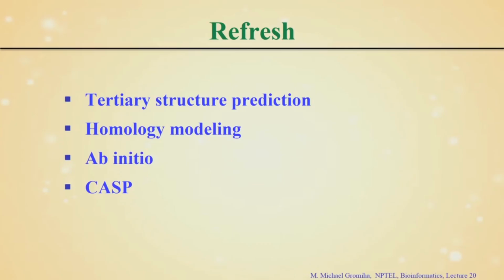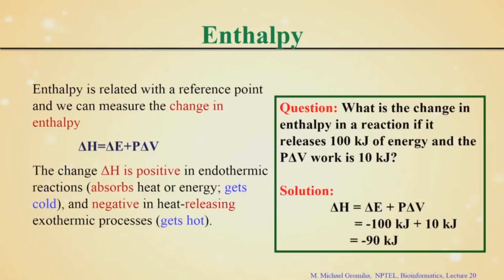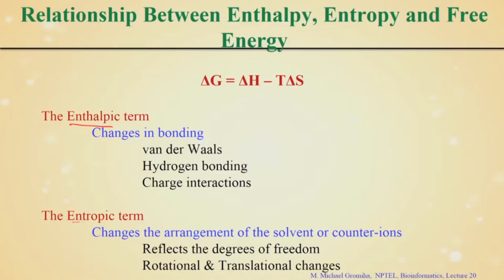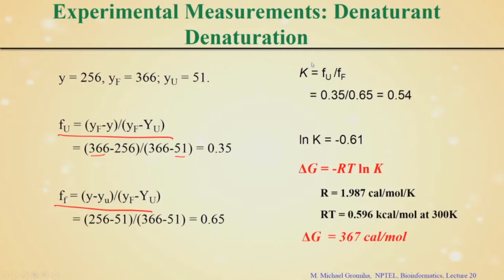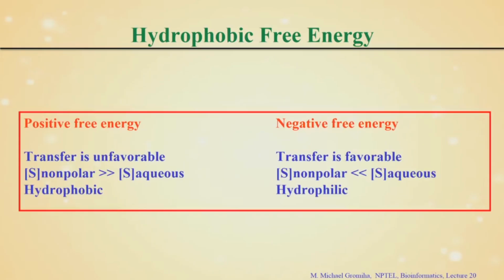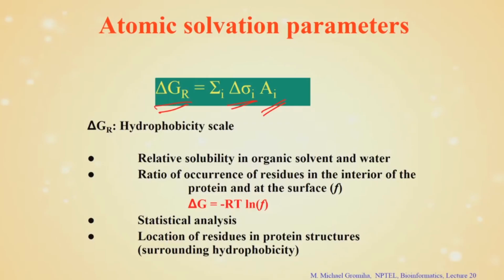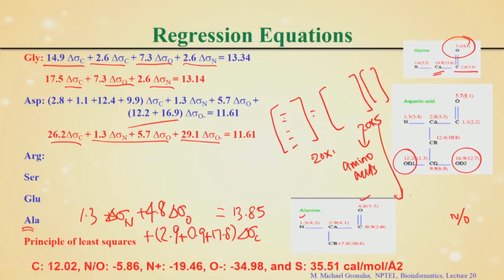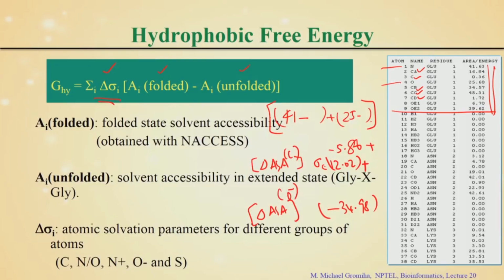Protein stability - I